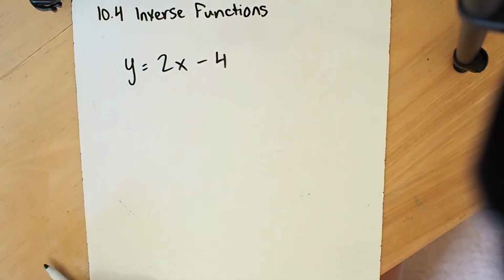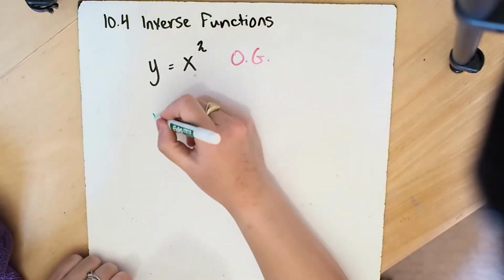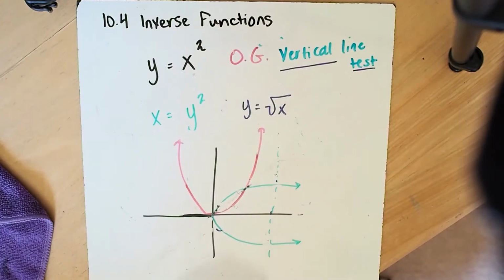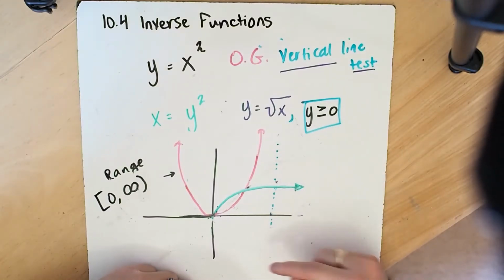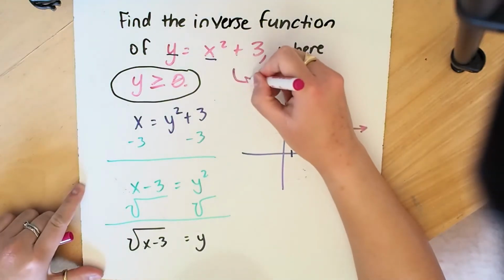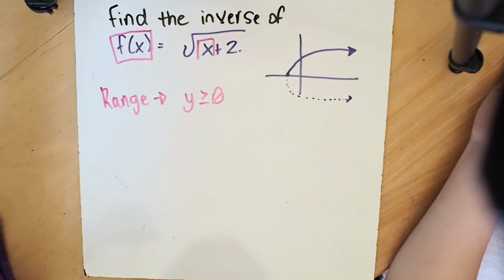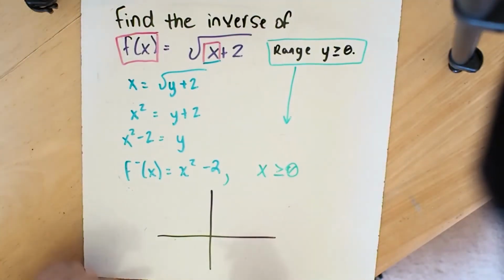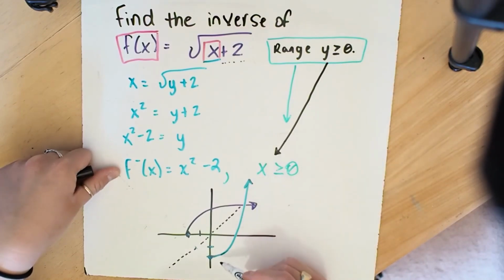Big Ideas Algebra 10.4 - Inverse Functions